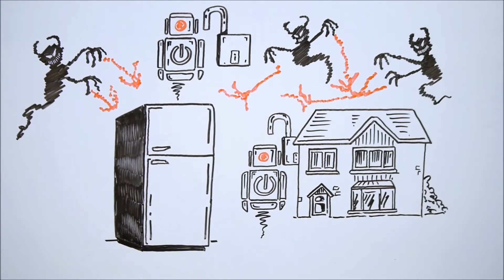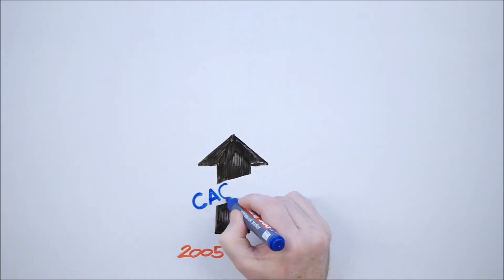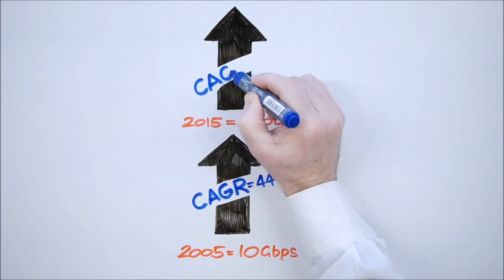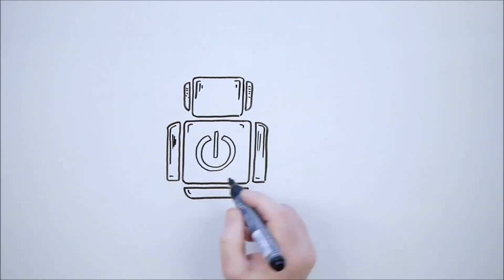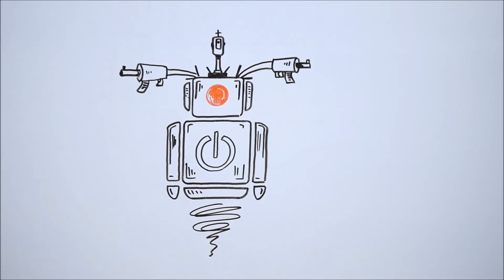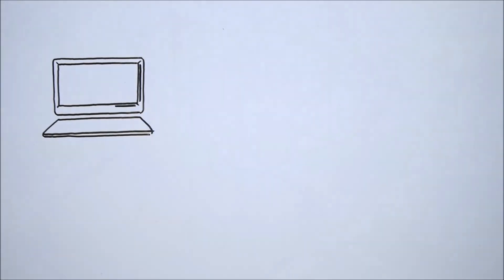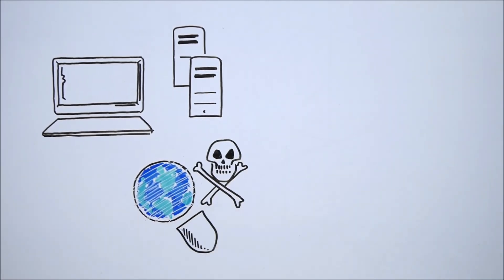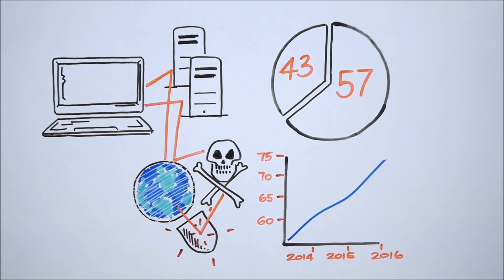Arbor Networks 12th Annual Worldwide Infrastructure Security Report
Arbor Networks 12th Annual Worldwide Infrastructure Security Report (WISR) offering direct insights from network and security professionals at the world’s leading service provider, cloud/hosting and enterprise organizations. The report covers a comprehensive range of issues from threat detection and incident response to managed services, staffing and budgets. Its focus is on the operational challenges internet operators face daily from network-based threats and the strategies adopted to address and mitigate them.

This year’s report shows the stakes have changed for network and security teams. The threat landscape has been transformed by the emergence of IoT botnets. As IoT devices proliferate across networks, bringing tremendous benefits to businesses and consumers, attackers are able to weaponize them due to inherent security vulnerabilities. This year’s report goes in-depth, covering how attackers exploit and recruit IoT devices, how IoT botnets like Mirai operate and offers practical advice on how to defend against them.

The largest Distributed Denial of Service (DDoS) attack reported this year was 800 Gbps, a 60% increase over 2015’s largest attack of 500 Gbps. Not only are DDoS attacks getting bigger, they are also becoming more frequent and complex. This increased scale and complexity has led more businesses to deploy purpose-built DDoS protection solutions, implement best practice hybrid defenses and increase time for incident response practice, all positive developments in an otherwise gloomy threat environment.